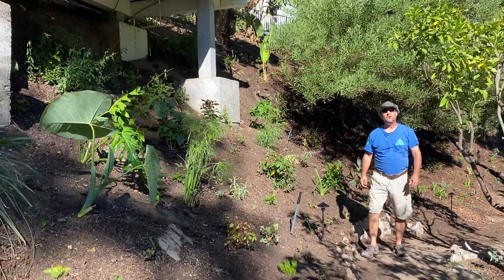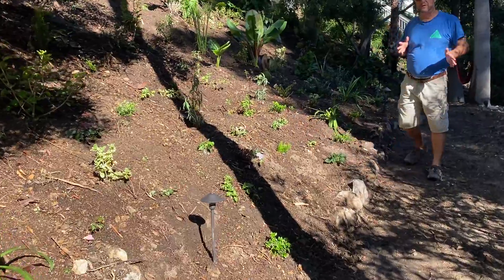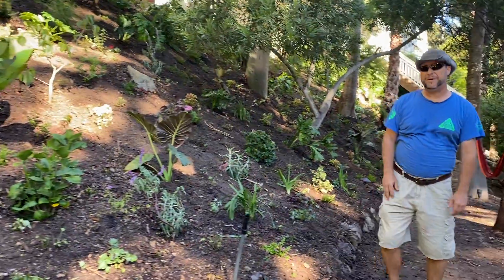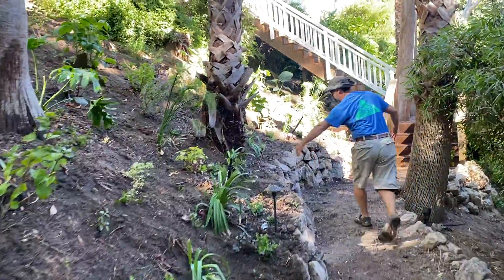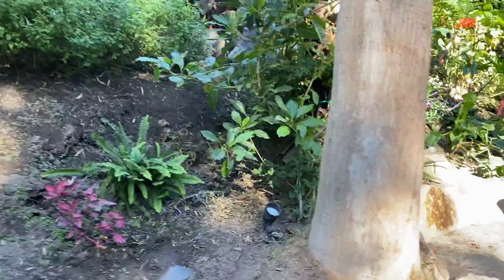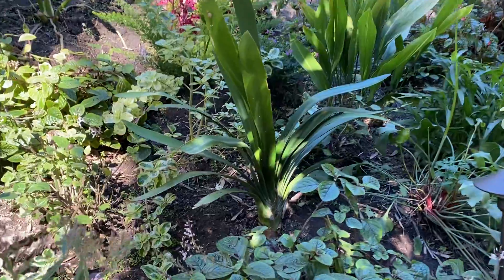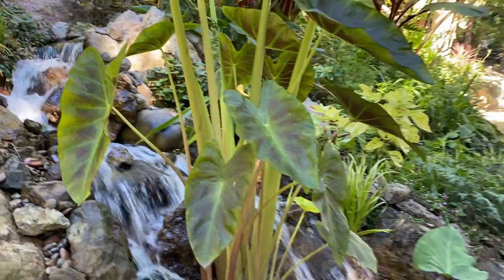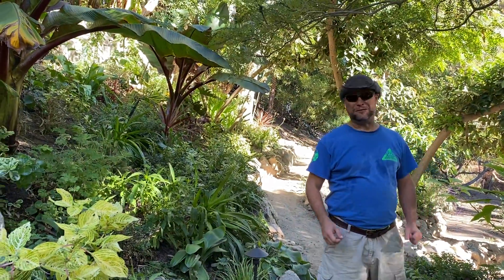Malibu Pond & Paradise - Beautiful Full Tour with Left Border Planted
We have matched the left border with the right borders in terms of the amount and types of plants.  A new irrigation system we installed will water them.